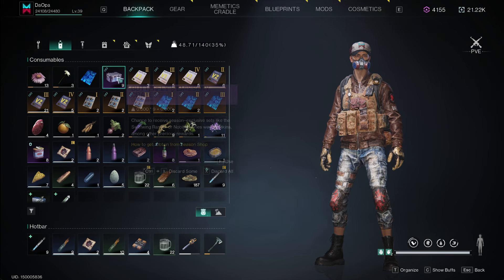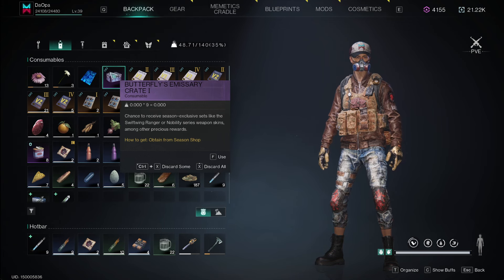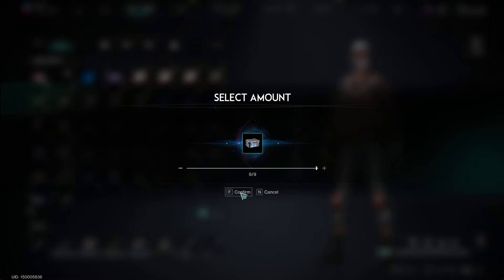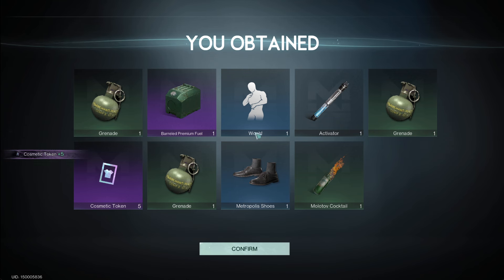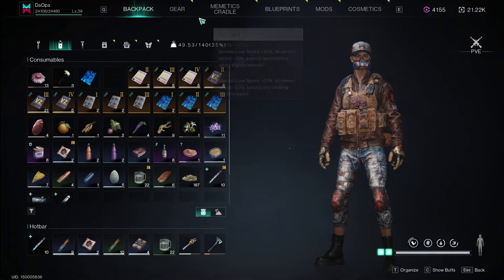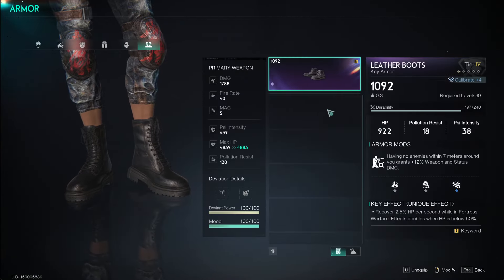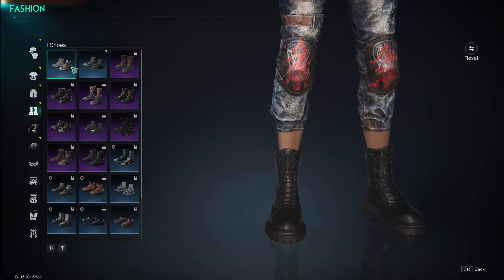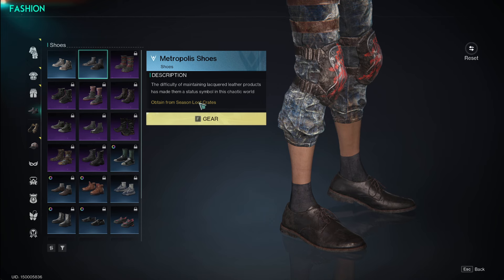Once Human Butterfly's Emissary Crate I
Short guide on what you can get out of the butterfly's emissary crates from Once Human game.

Find all mystical crates, weapon crates, gear crates, deviants, food recipes, resources and more!